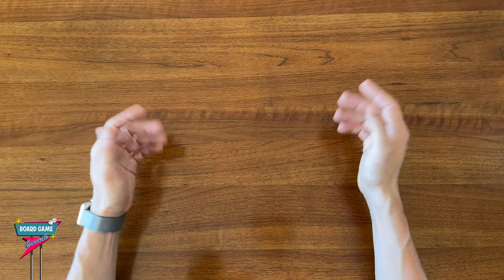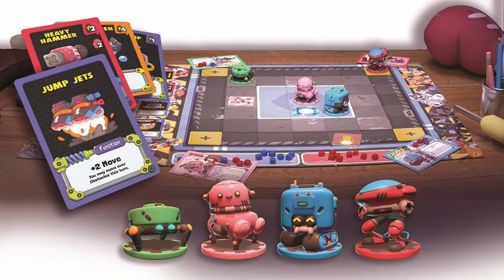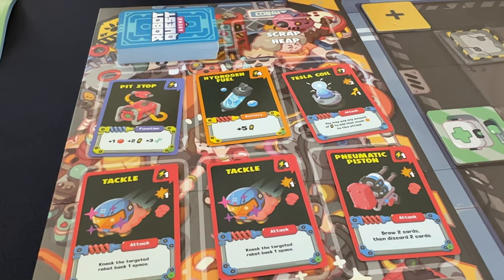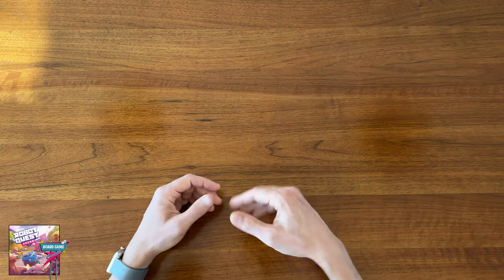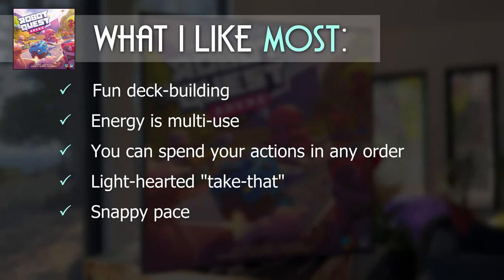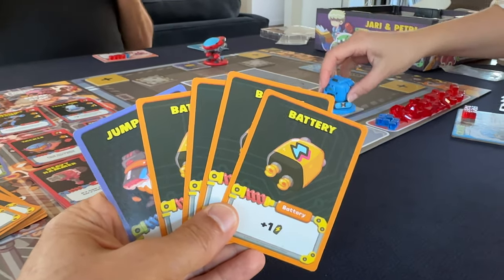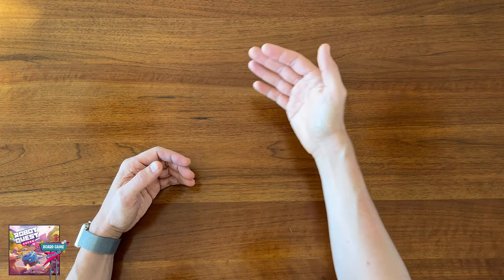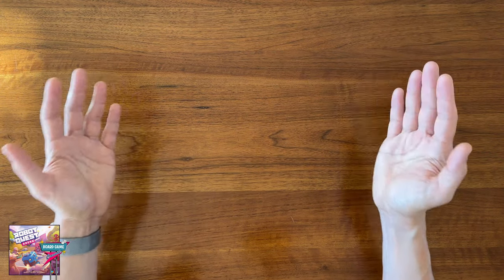Robot Quest Arena Review (Better than King of Tokyo?)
Review of "Robot Quest Arena", a very fun "battle royale" board game.  I'll give a quick overview of the game, talk about what I like most, what I like least, how it compares to King of Tokyo, and give it a final score.

00:00 Robot Quest Arena
00:25 Overview
01:43 Production
02:20 Gameplay & Complexity
05:21 What I like MOST
06:43 What I like LEAST
07:38 Comparison to King of Tokyo
09:36 Final Thoughts and Score

Board Game Casual:
BGG/Reddit: @Cardboard_RJ